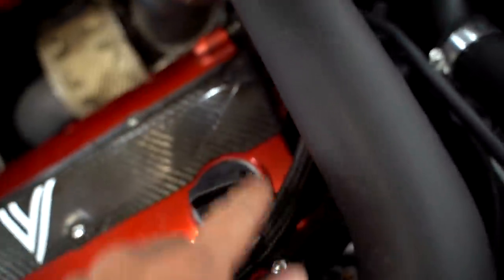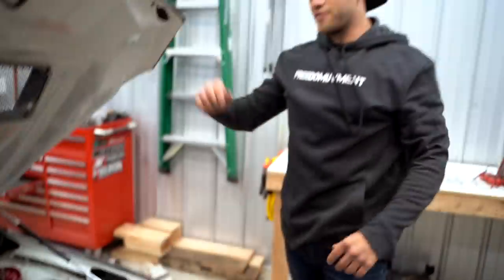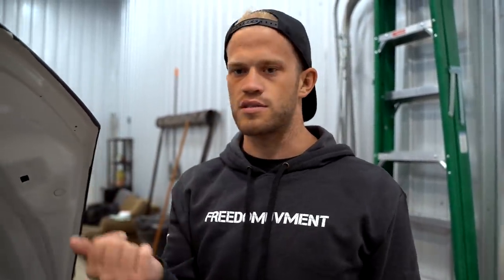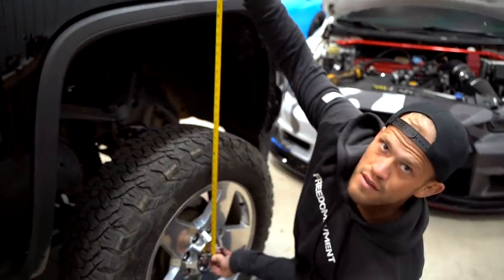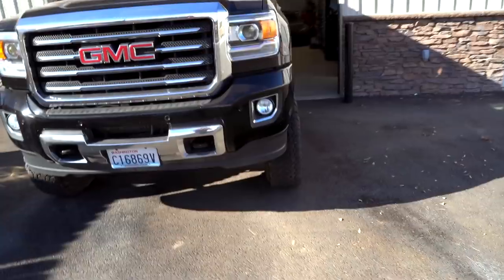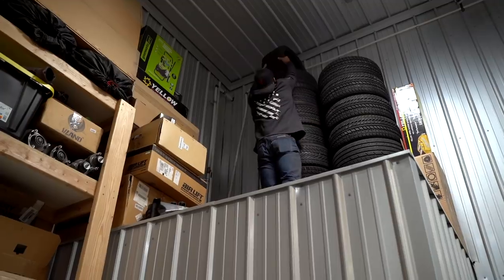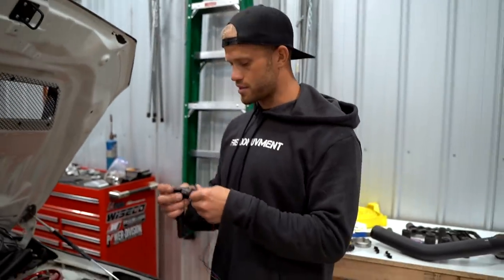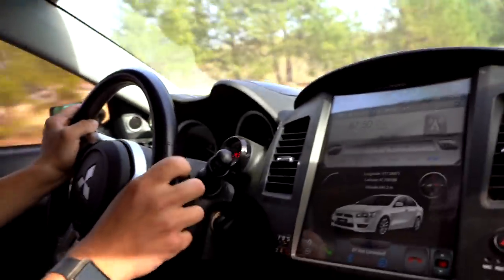What Caused The Evo X Engine Fire.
➢ Interior
10.2 Radio
Carbon Steering Wheel
Carbon Control Cover
Carbon Dash Cover
LED Bulbs

6" Dual Action Buffer
Rotary Buffer
Mini Buffer
3M Compounds
3M Pads
6.5" Pads